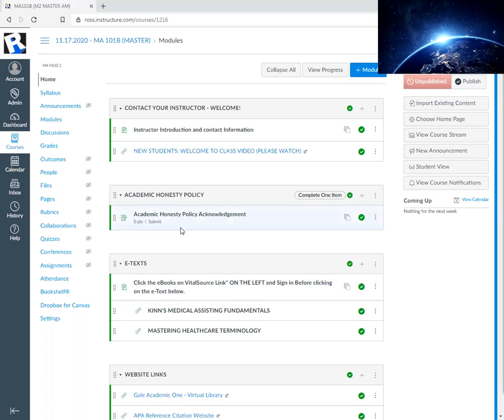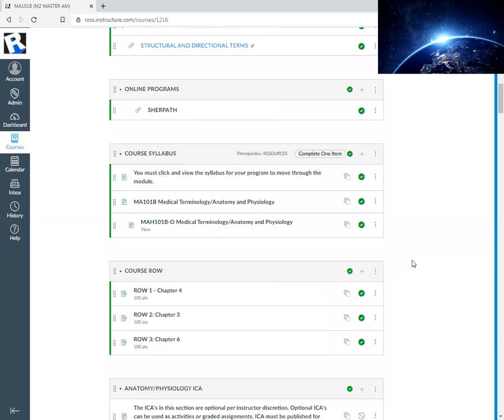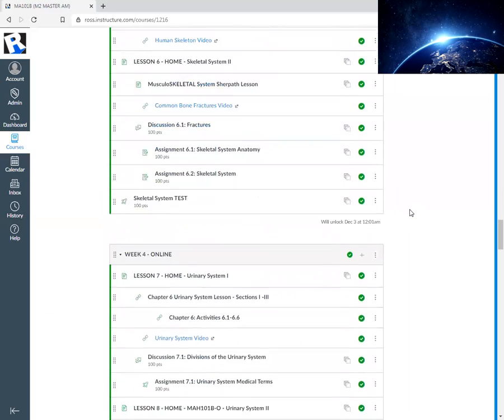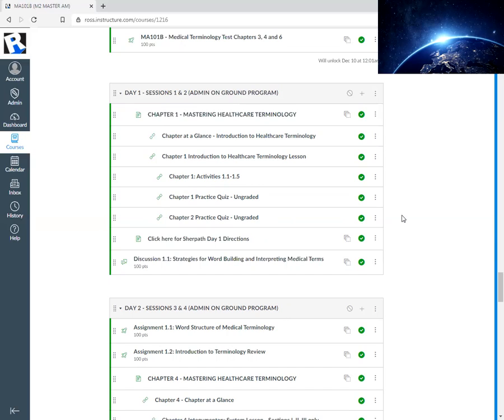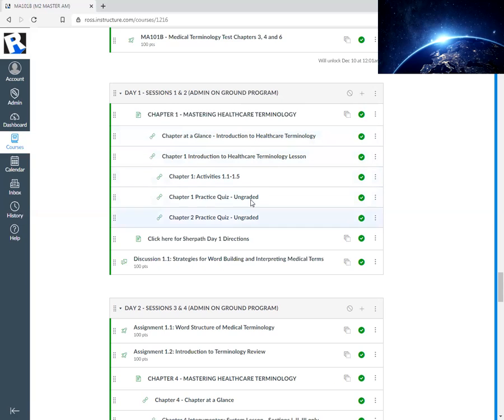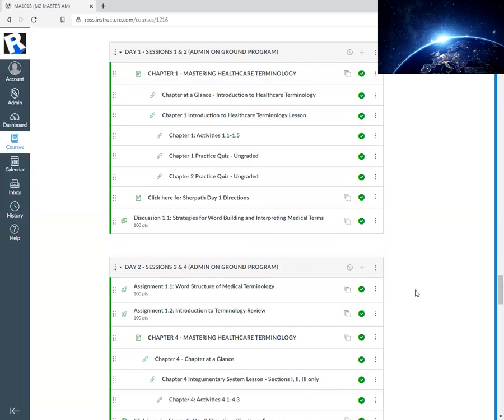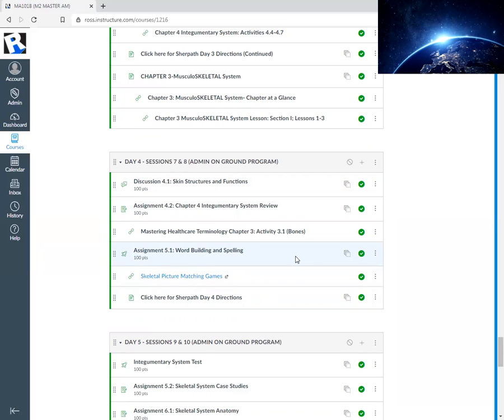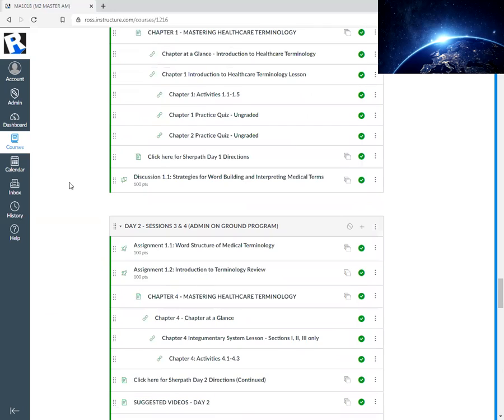MA101B Video Training